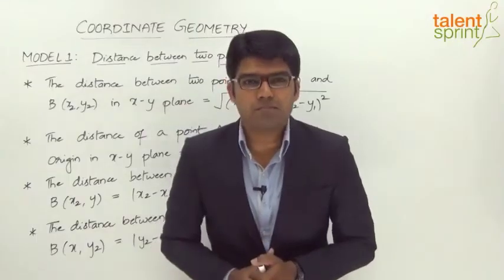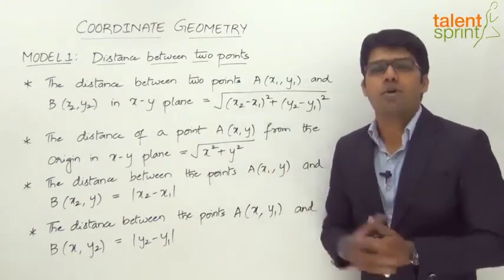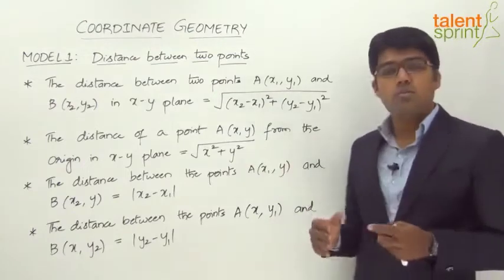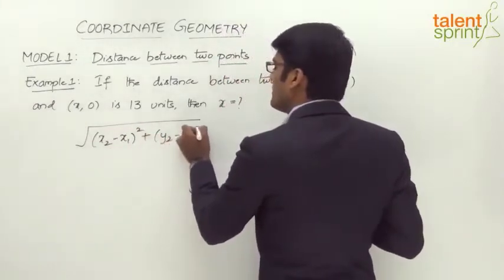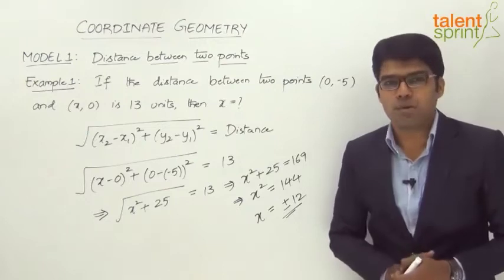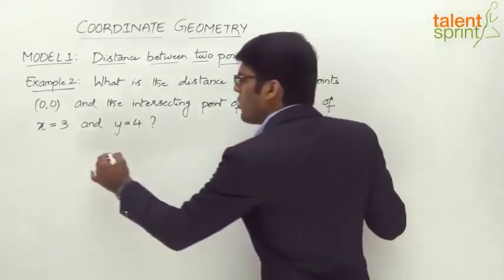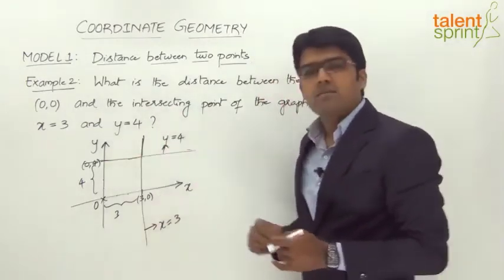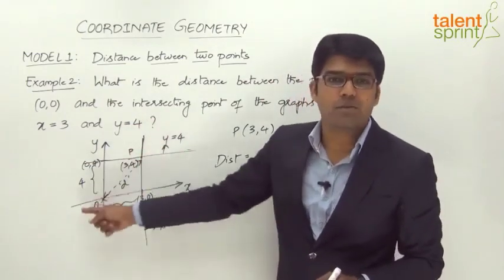Distance Between 2 Points Formula |Model 1 |Coordinate Geometry |Quantitative Aptitude |TalentSprint